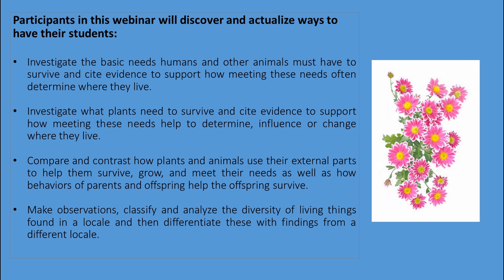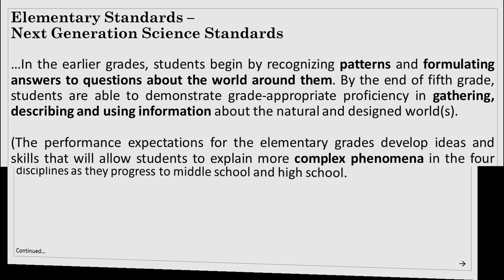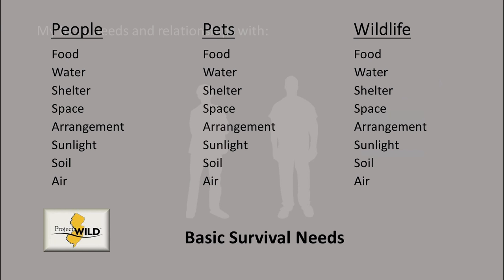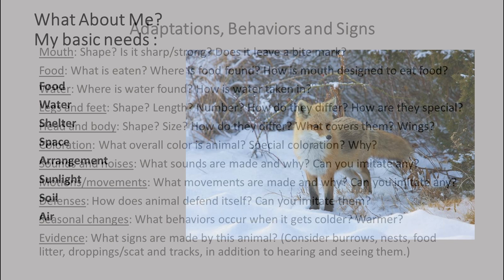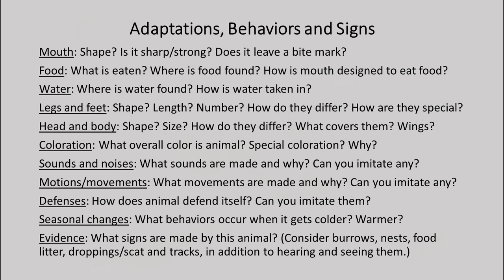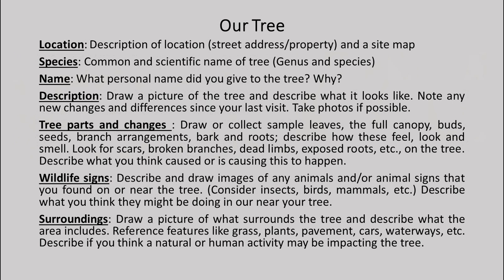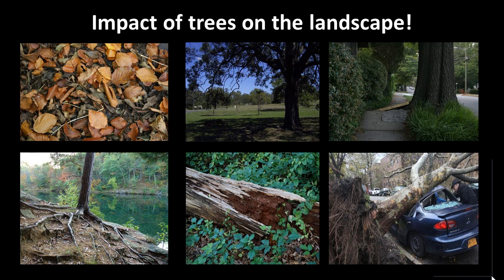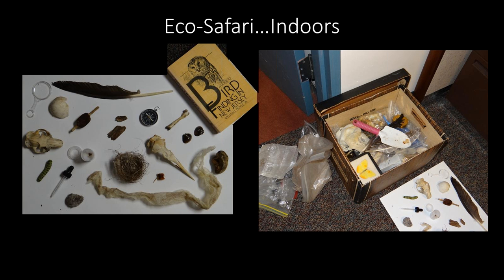Science Webinar 2 Basic Needs, Relationships and Diversity 3 12 15, 4 00 PM